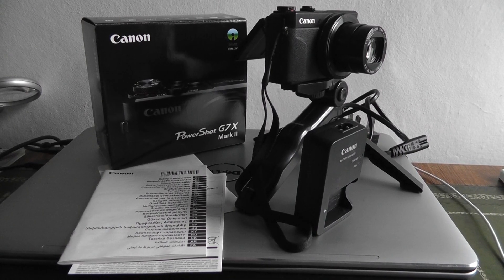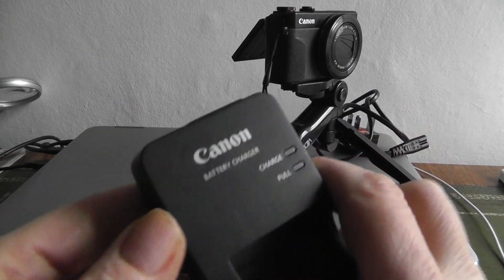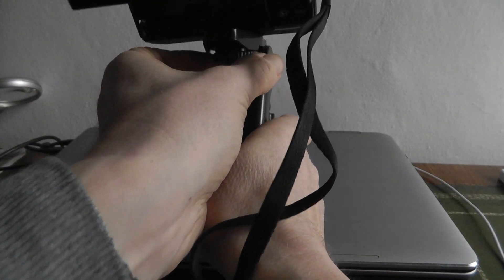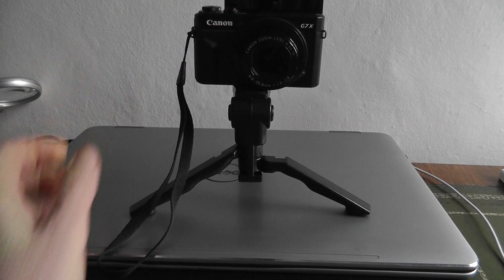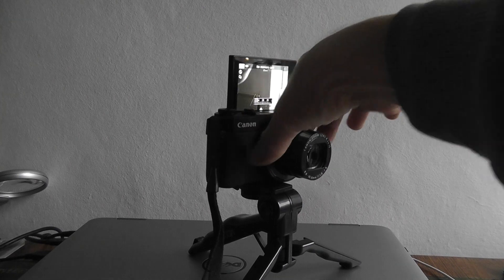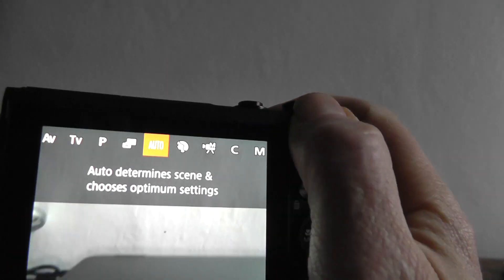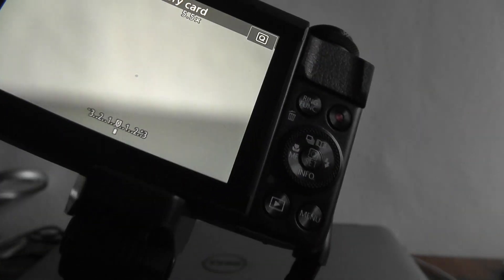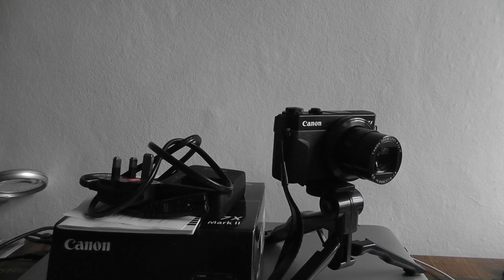Canon Powershot G7X Mkii